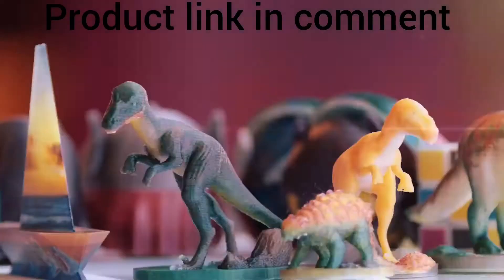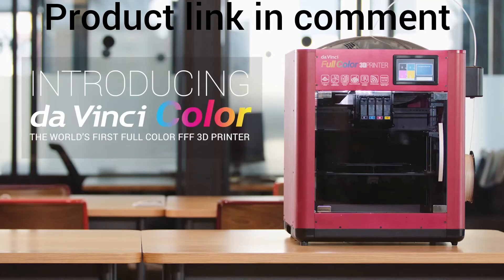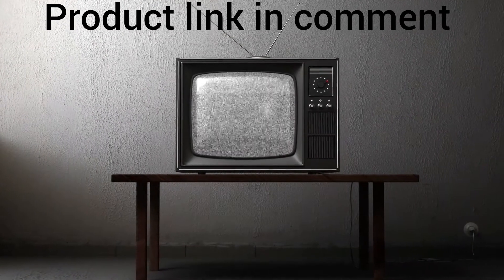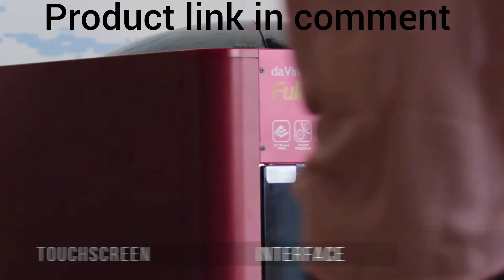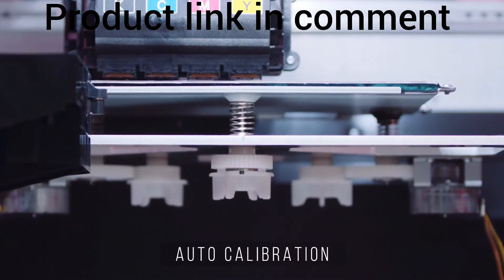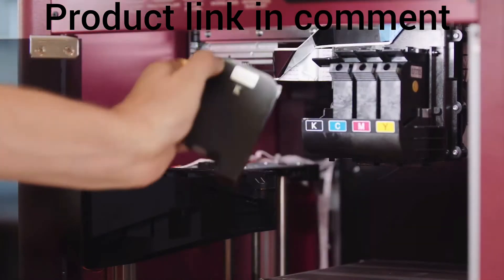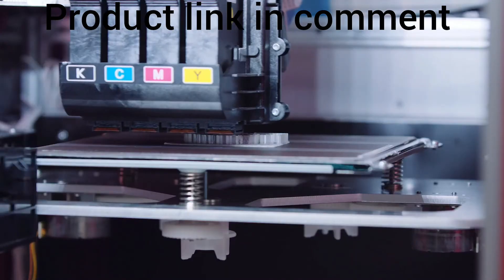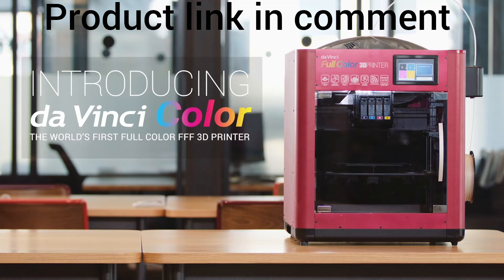XYZ Printing da Vinci Color 3D printer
Brand

XYZ Printing

Material

Pla

Weight

0.3 Kilograms

Compatible devices

Laptop

Supported file format

OBJ, STL, AMF, STEP, PLY

Operating system

Linux, Windows 7

The World’s First Full-Colouur FFF 3D Printer (3D Color Inkjet Technology); Print Dimensions: 20 x 20 x 15 cm; Material Compatibility: 3D Color-inkjet PLA / PLA / Tough PLA / PETG

Comes with a spool of 3D Color-inkjet PLA, a set of CMYK Color Ink (worth 4 x £50), and maintenance tools (worth £15).

Print Bed: Ez-removable print filmMetal; AUTO calibration; Connectivity: USB 2.0 Cable, WiFi 802.11 b/g/n, USB Flash Drive

Supported Operating Systems: Windows 7 or greater; Mac OS X v10.10 or later

FREE XYZ Resources: 3D modelling software, online video tutorials, full-colouur 3D model gallery, and technical support